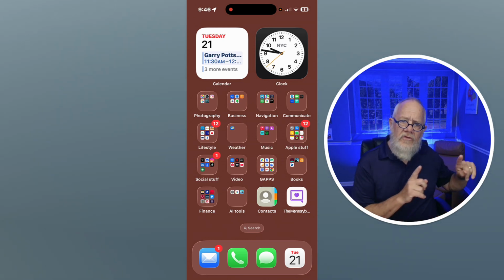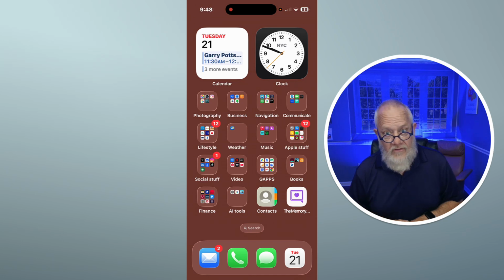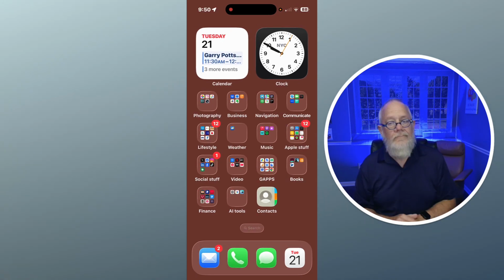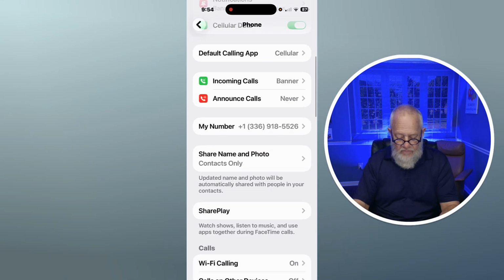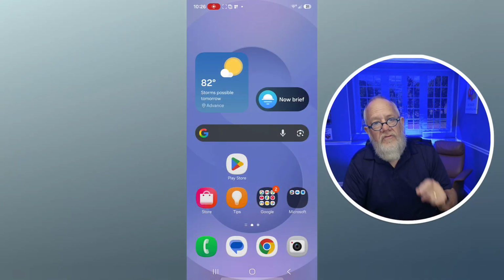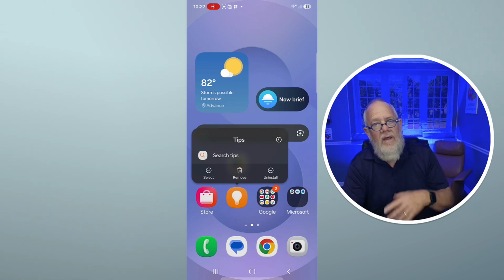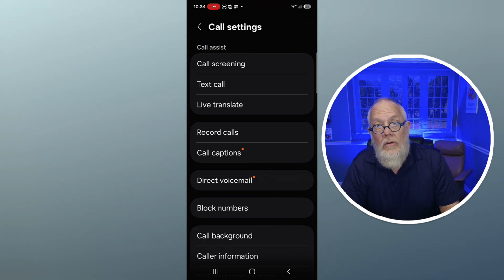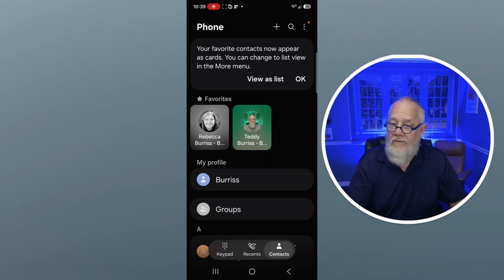5 Smart Phone Tips for Senior Citizens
I discussed 5 tips I discovered via Kim Kommando's newsletter.